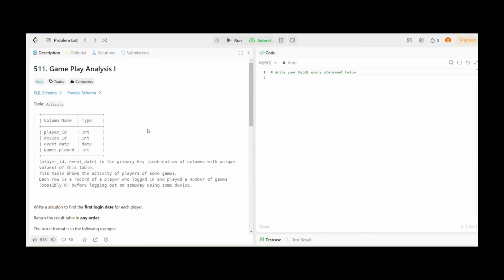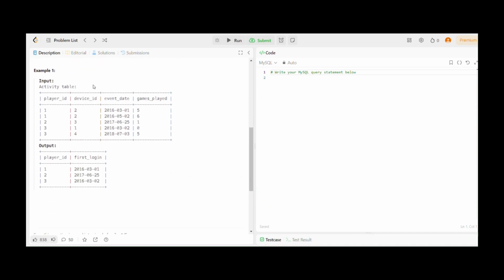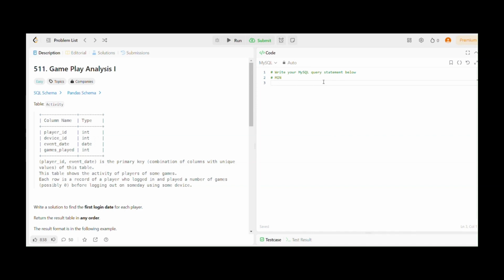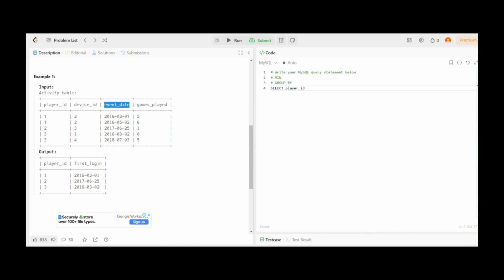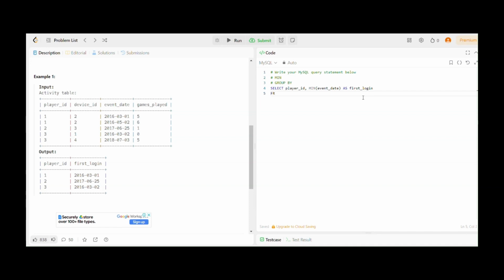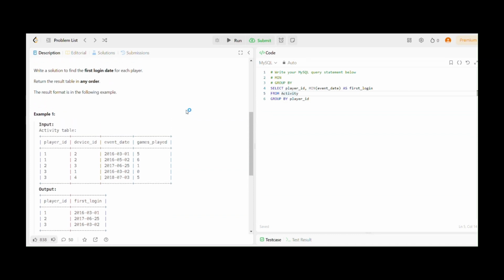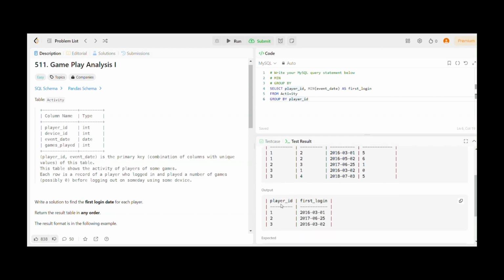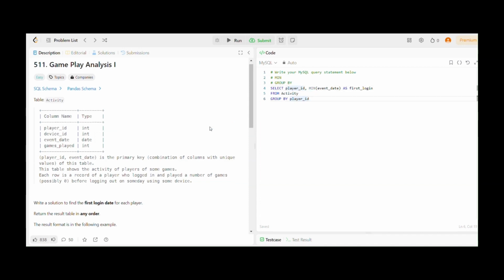SQL Simplified - Day 5 (45 Days of LeetCode )